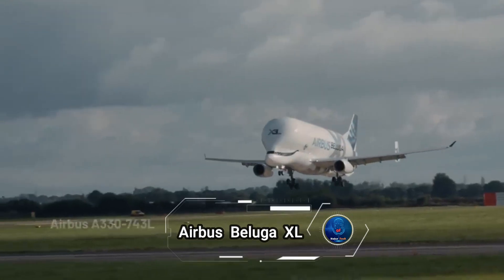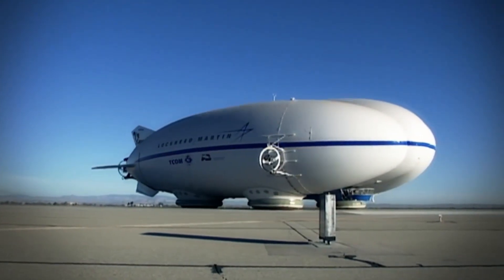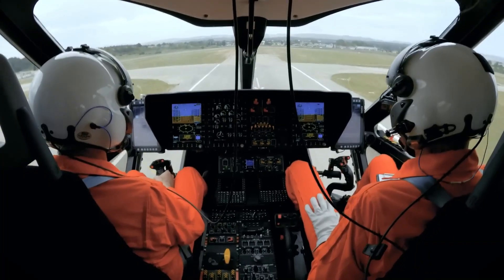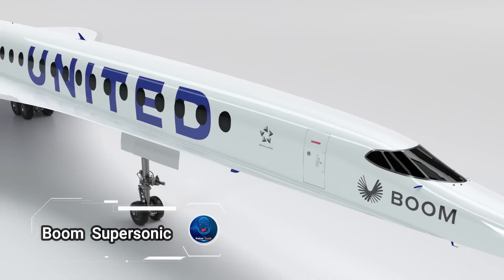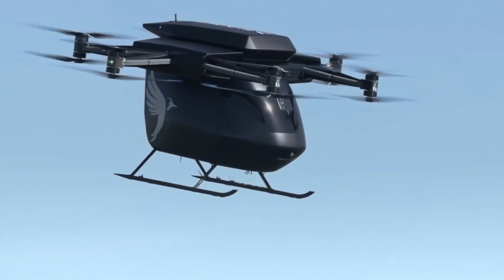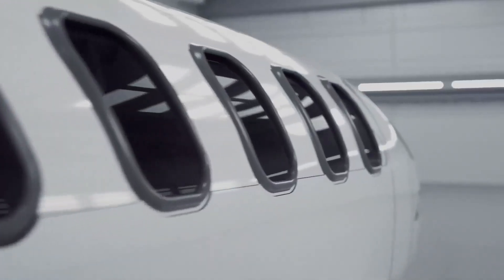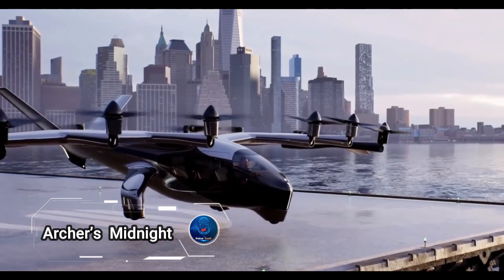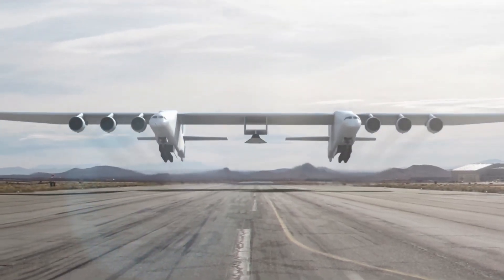Plane That Will Change The Travel Forever